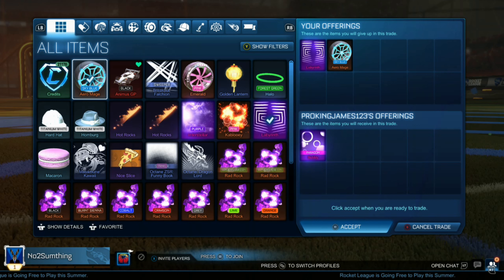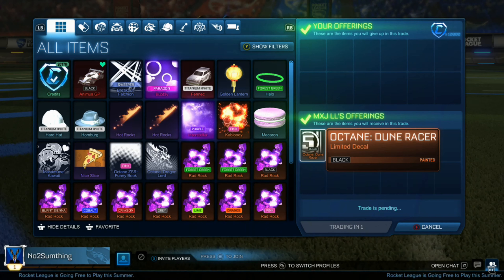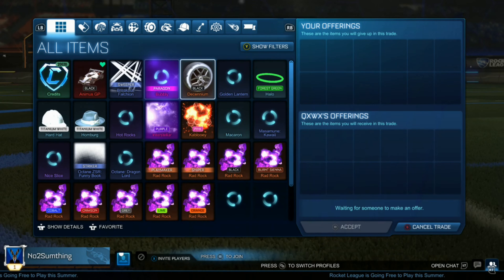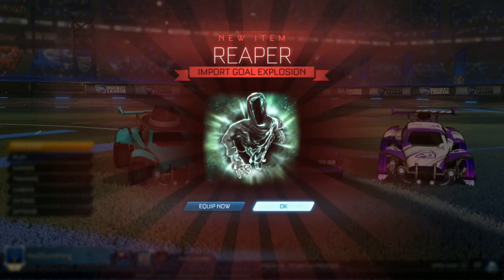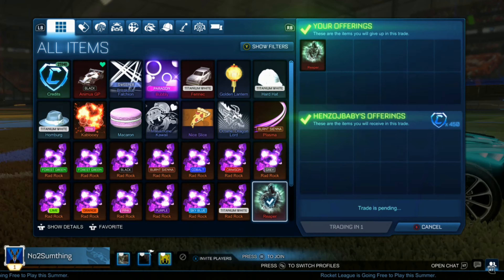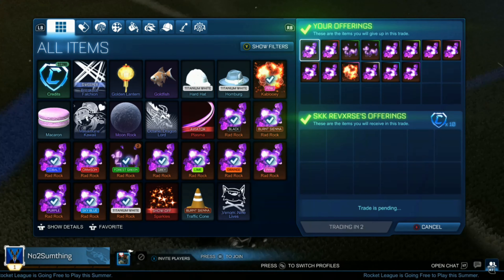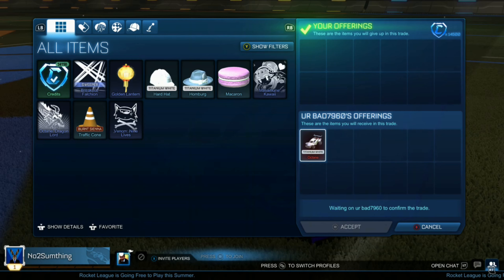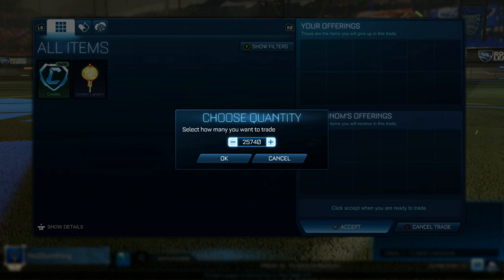NOTHING TO BETA NUGGET! #12